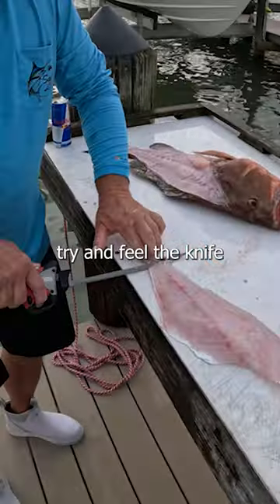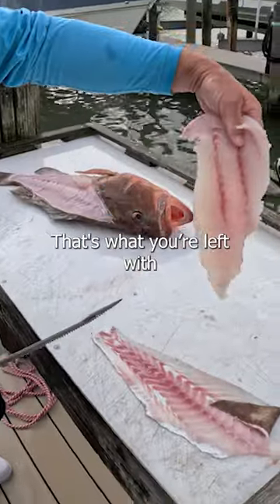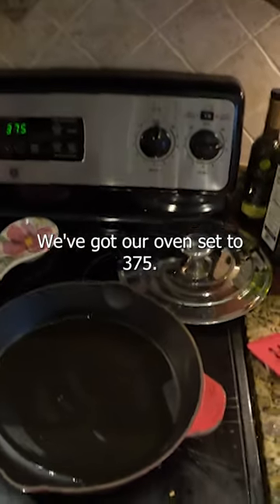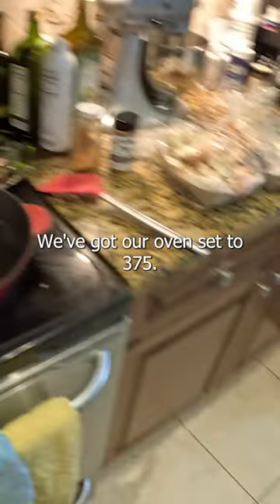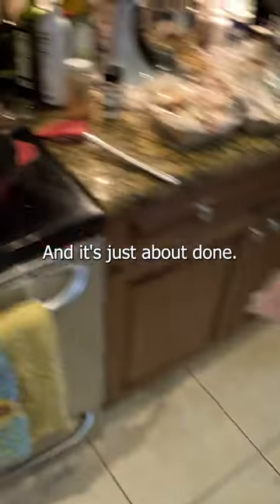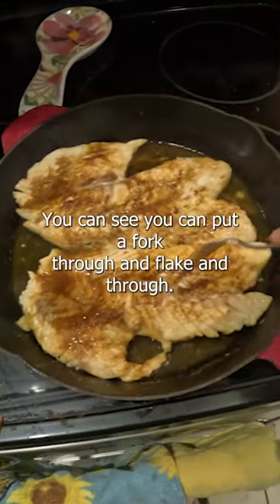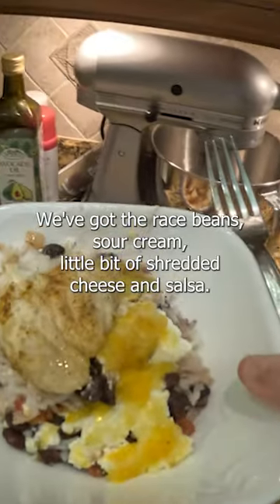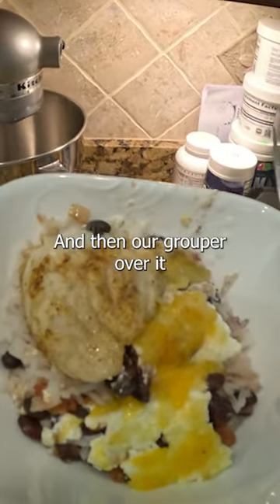From The Ocean to the TABLE!!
We head out of Marco Island for some bottom fishing in the gulf of mexico. We catch our bait and then hook up on a red grouper to take home for dinner. we filet it and then cook it up for dinner after!

My Favorite Rod & Reel Combo:

Penn Slammer IV Spinning Reel (5500)

Penn Carnage III Jigging Spinning Rod 7" Medium-Heavy 40-80 lb